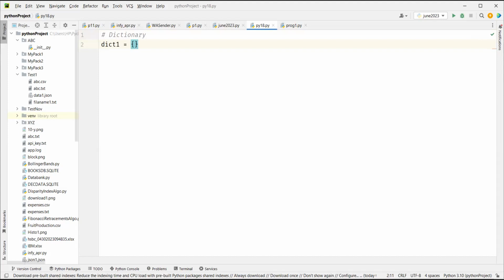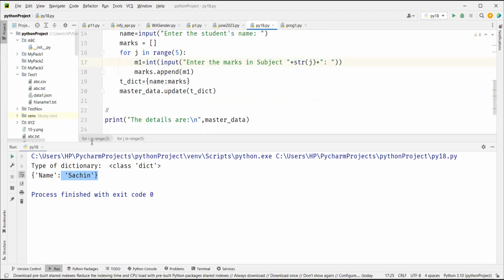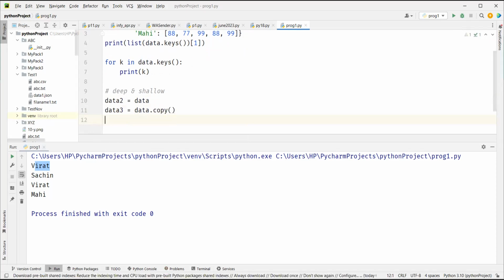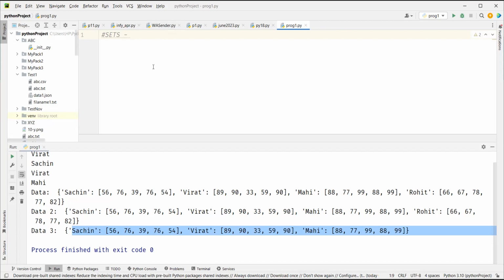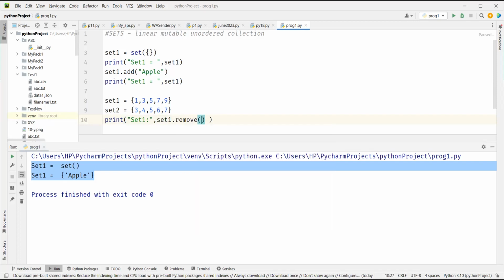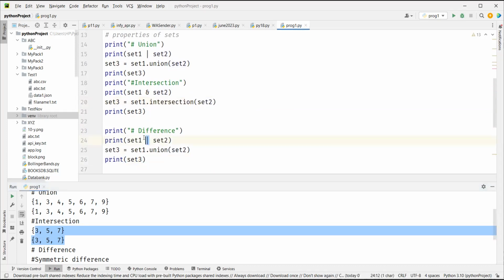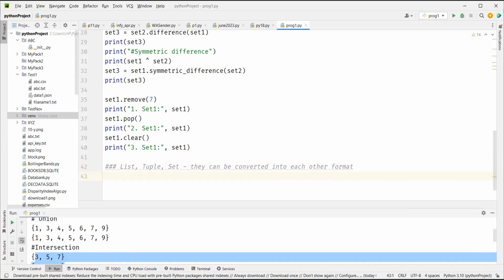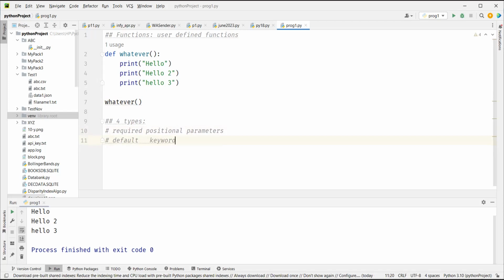DAY 13 : Working with Dictionary and Set in Python